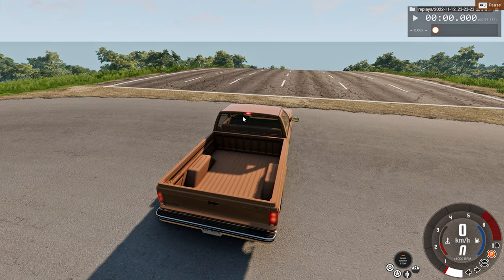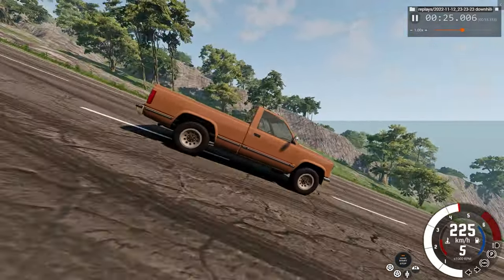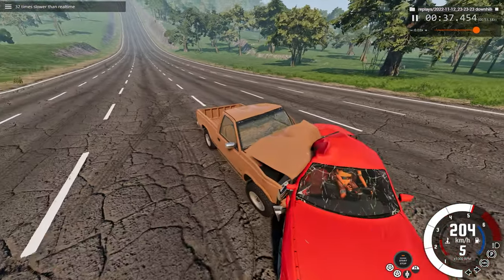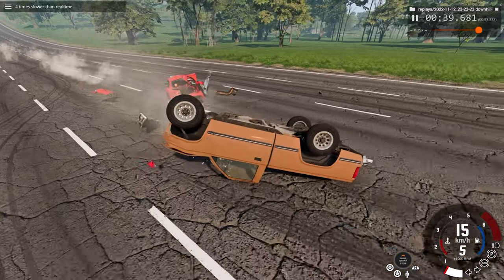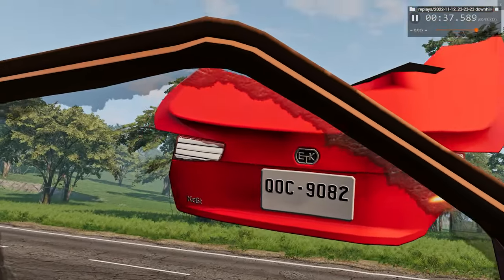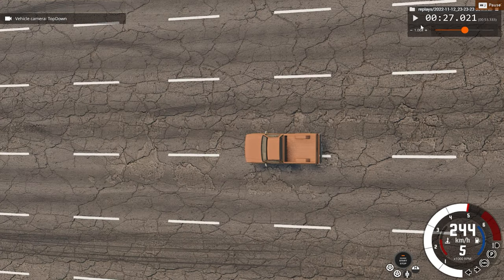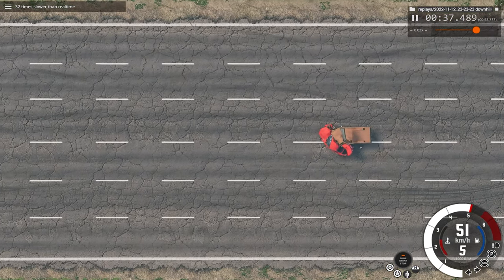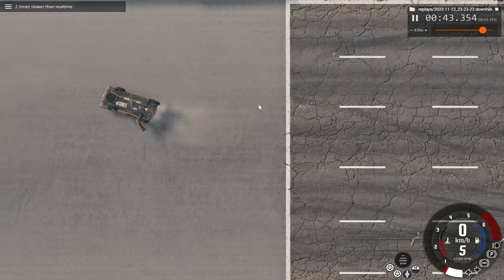HIGH SPEED CAR CRASH BeamNG Drive | Crashes